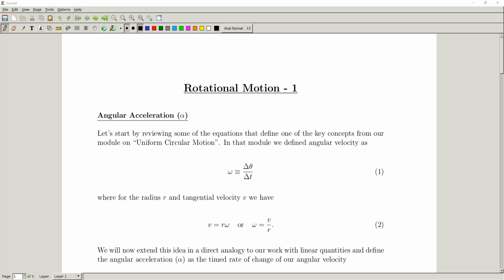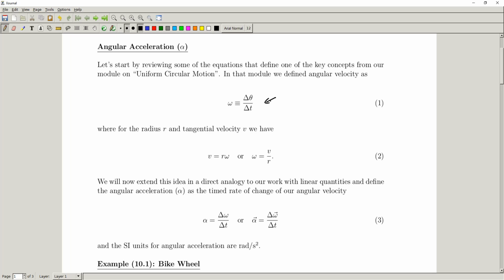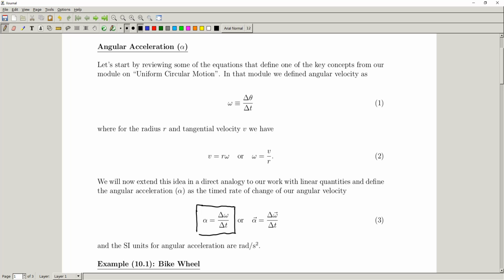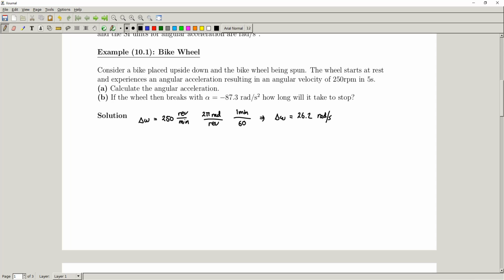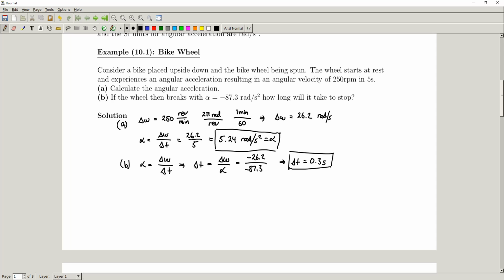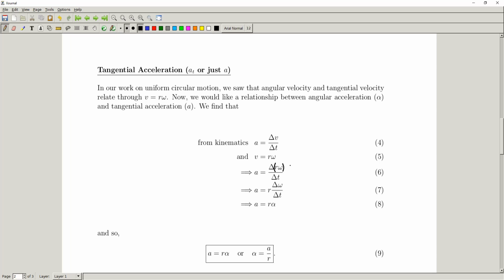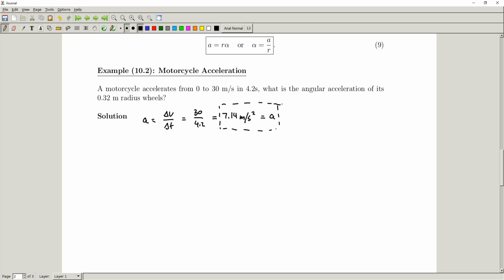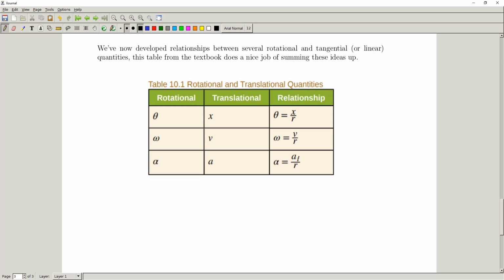Rotational Motion 1